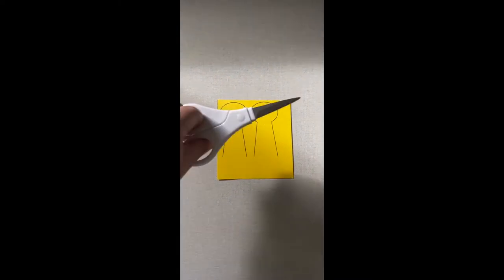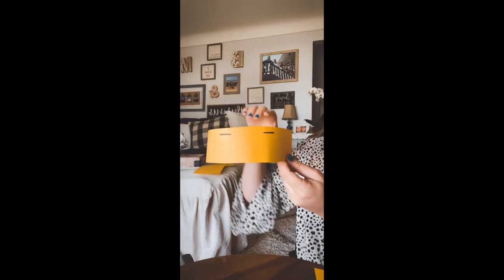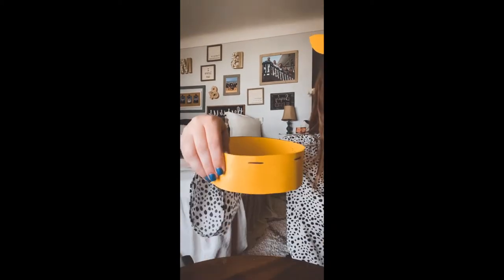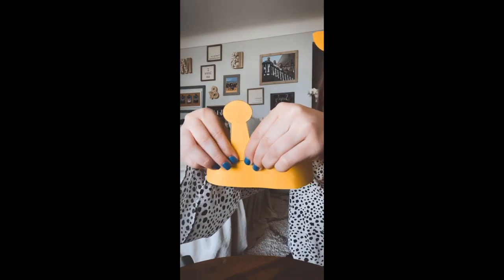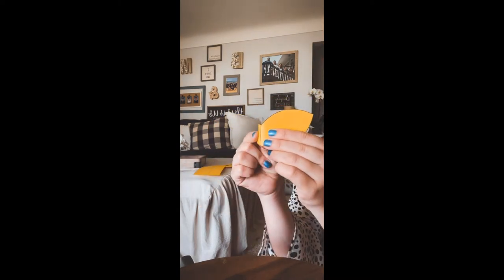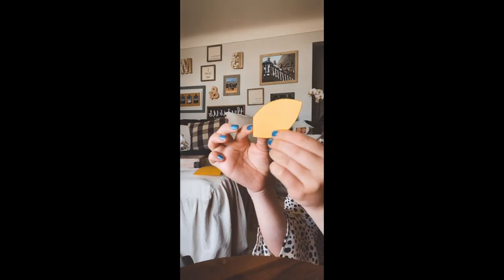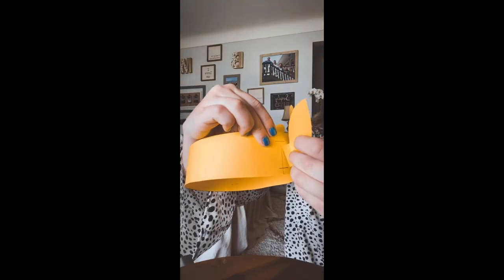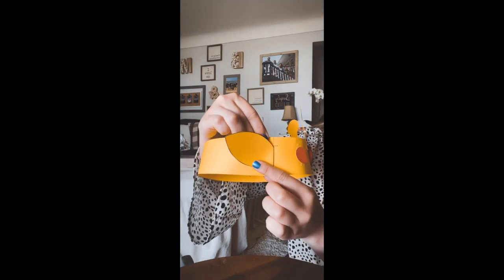Giraffe Hat Craft 2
How to make a giraffe hat!